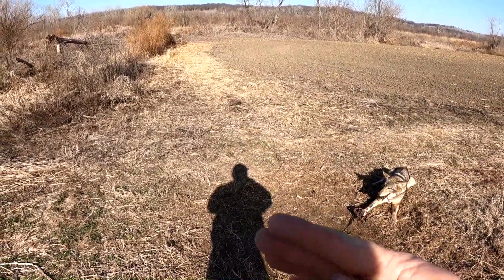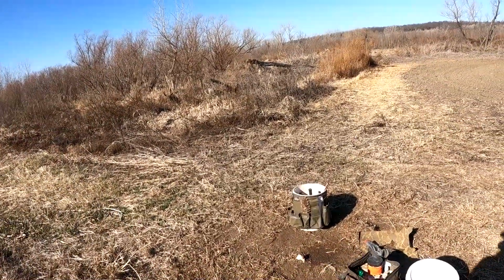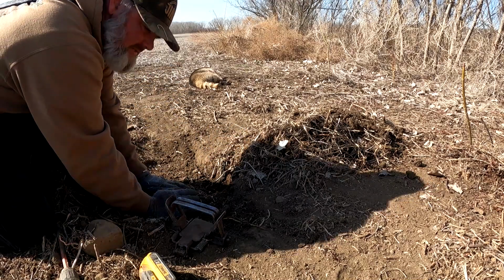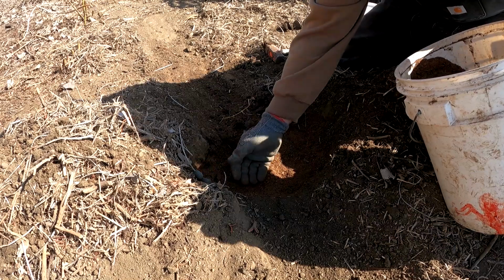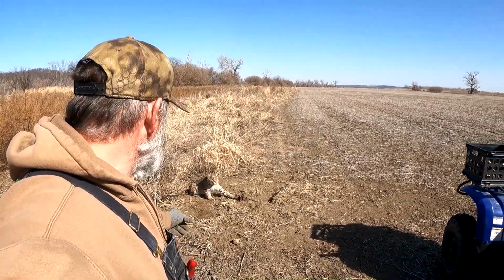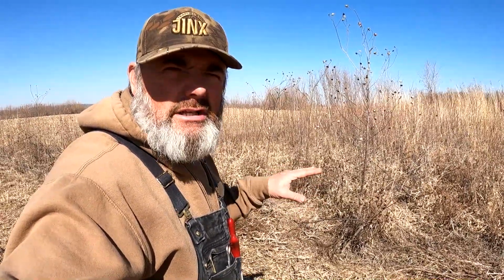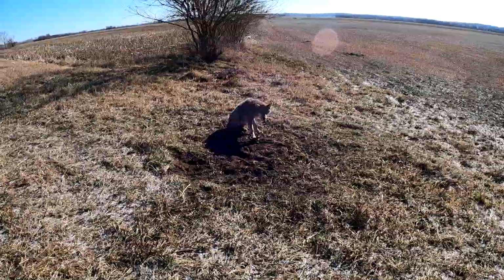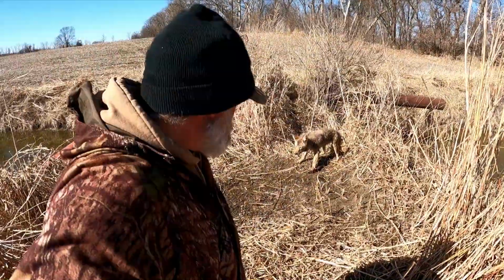WOLFER STATUS! Catching My 100th Coyote! | Bobcat #9, Coyotes #95-100 | S5 Ep 21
This is so exciting! Jinx celebrates hitting his season goal of catching 100 Coyotes in this episode. If you love trapping strategy and catches then this is a must watch episode for you! You'll see Jinx catch his 9th Bobcat and Coyotes 95 through 100 in this episode. Awesome Coyote and Bobcat trapping video! Must watch.

Duke Traps:
"Performance Tested Wildlife Management Equipment"